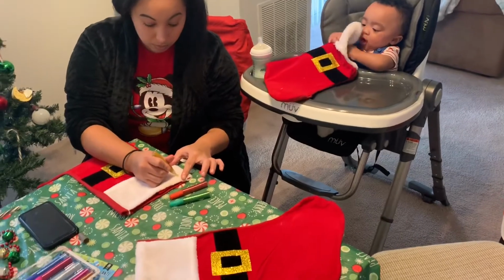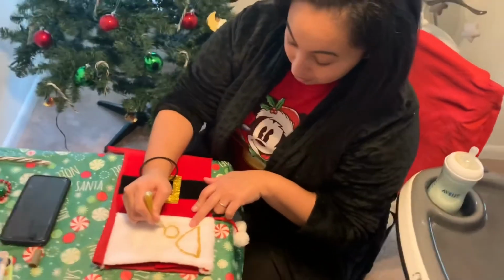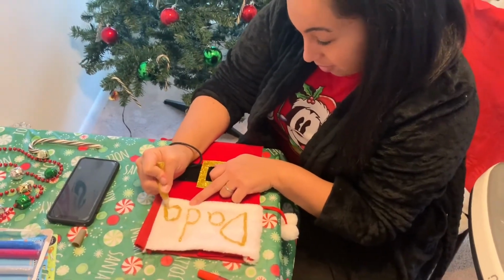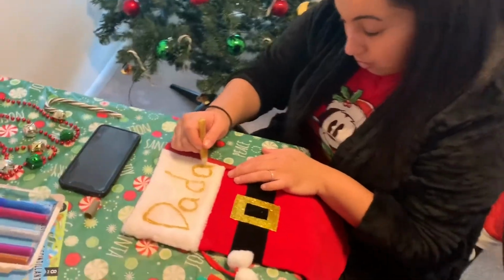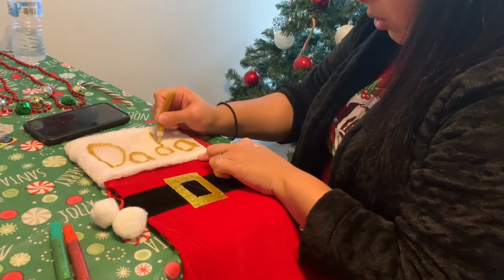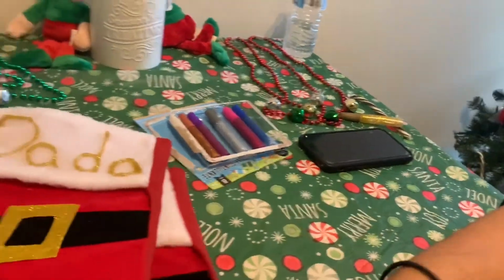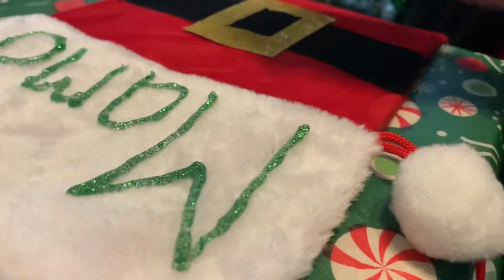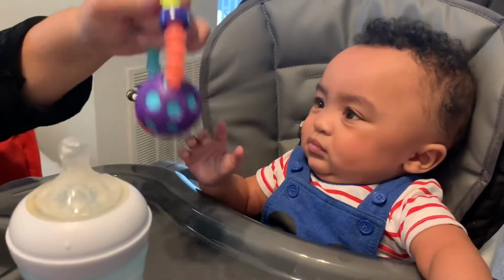VLOGMAS DAY 9|2019|Decorating our Christmas Stockings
Vlogmas Day 9. Decorating our Christmas stockings.
Follow us and join the family:
Follow CC Instagram: @Toocutenclassy
Follow Shon Instagram: @starlife_shon